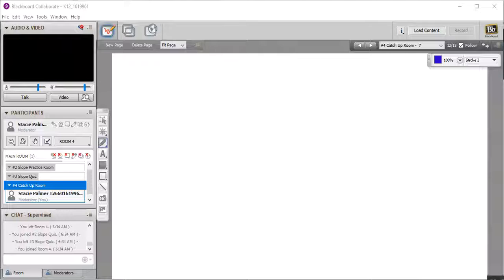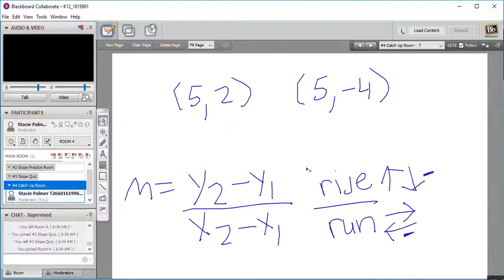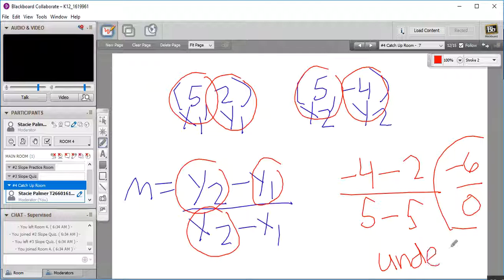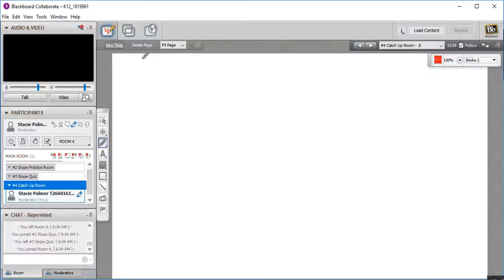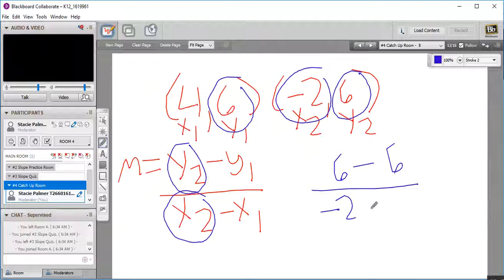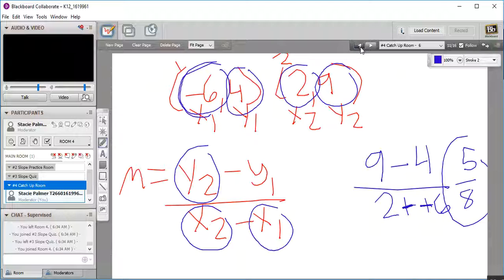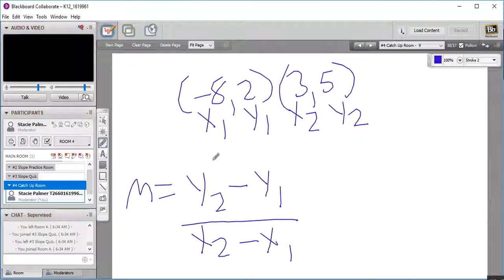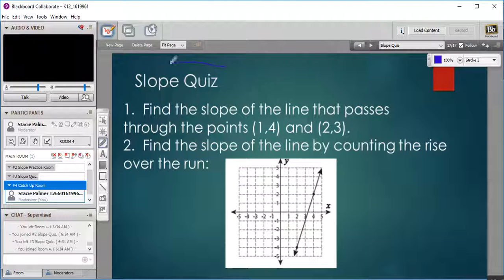3/1/2018 7:09:21 AM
Slope Practice Problems #2